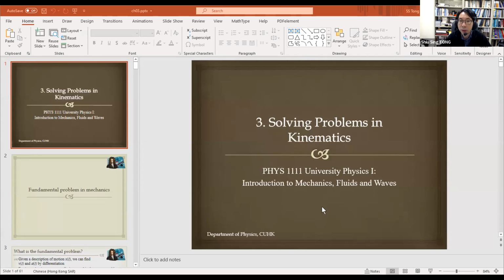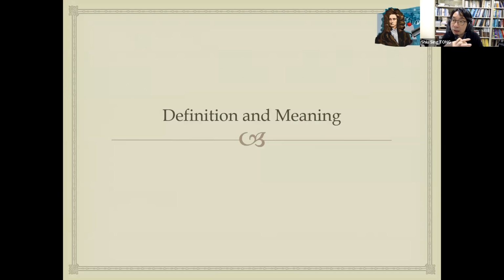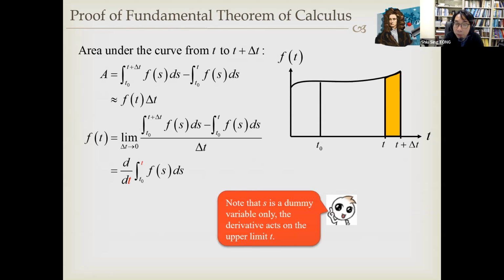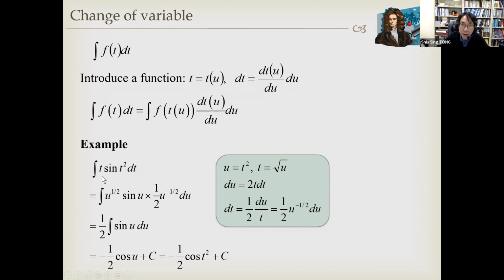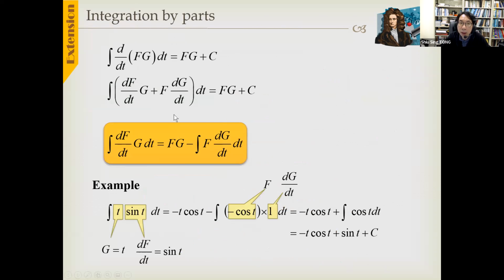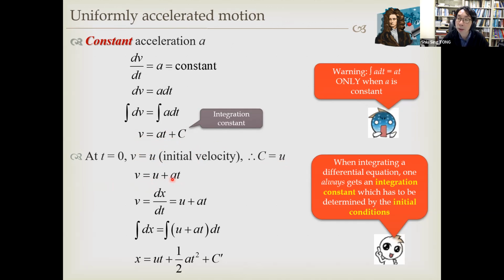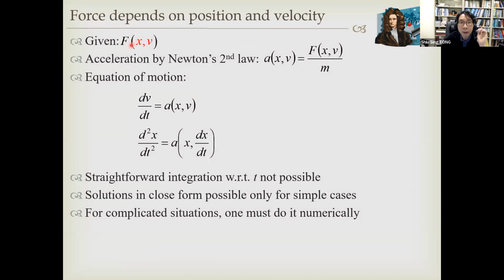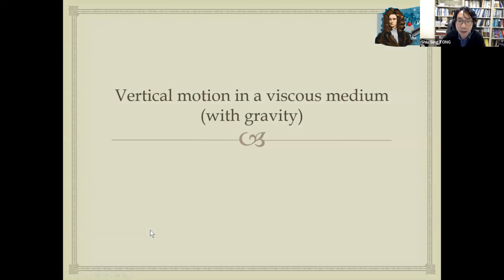GMT20220127 062654 Recording 1920x1080